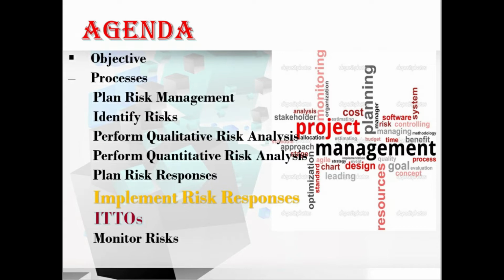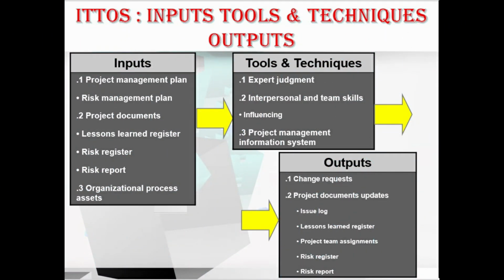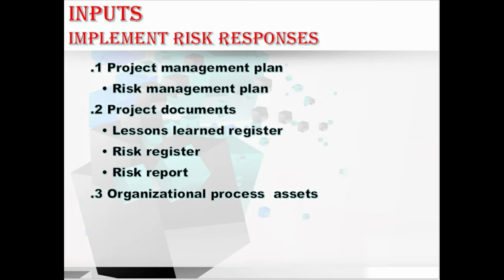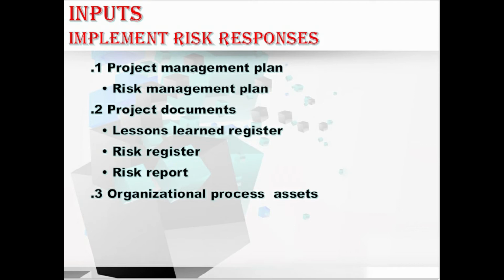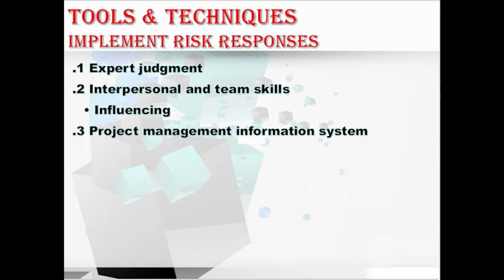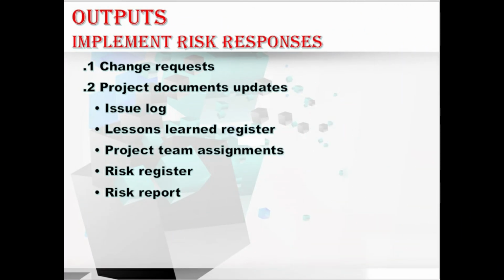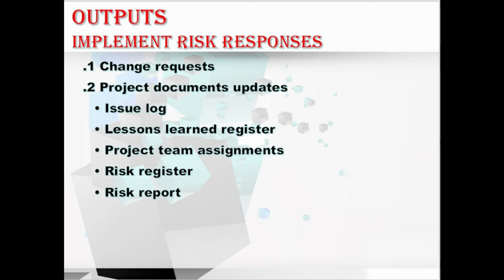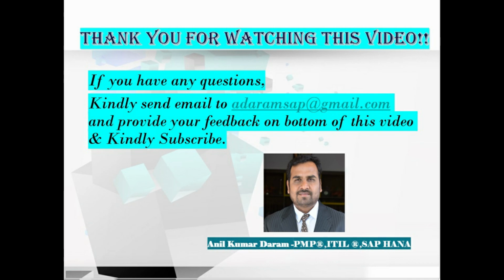How to Implement Risk Responses | Project Risk Management | PMP® Training Videos | InspireToAspire!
This Video contains Implement Risk Responses Process explanation and its ITTOs in more detail.

( PMP® Training)
This  InspireToAspire! Teaching Videos on Project Management Certification will give you an insight into the various process and activities covered during all Project
development in order to maintain and manage the activities of a project.
We have all 49 process  videos for Project Management Certification in this channel

1. Providing Free Videos on PMP Certification and Knowledge on Youtube.

2. Covered Introductory and more detail sessions for all 49 processes in Project Management.

Along with PMP Education ,My channel contains some motivational and inspirational videos and wiht some relaxing music and own peotry.